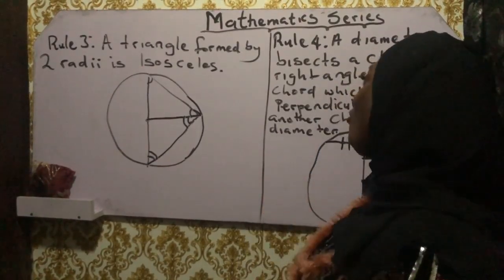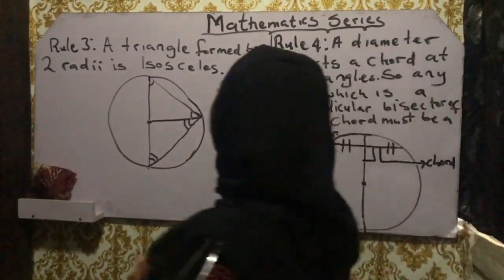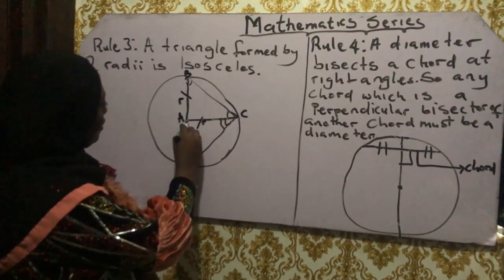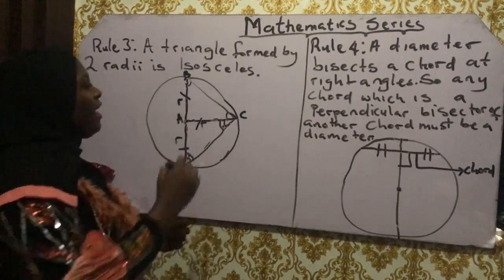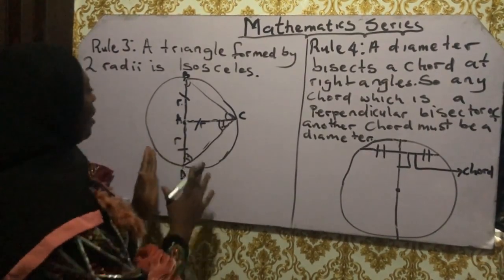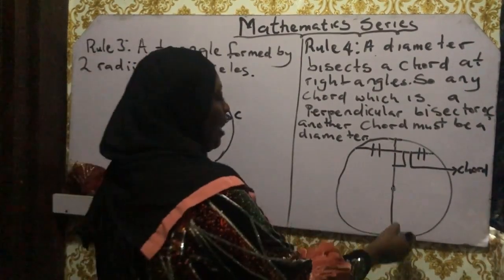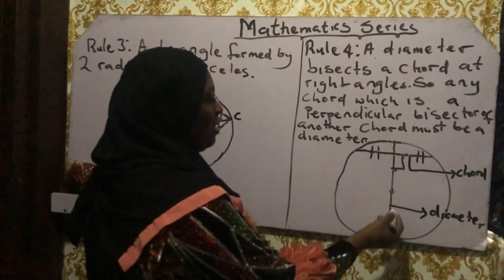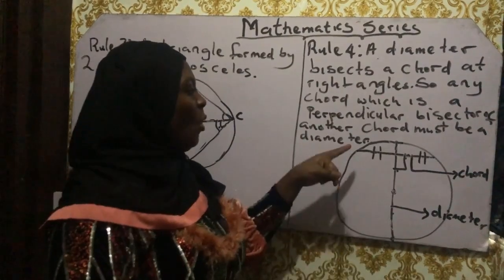Rules in circle geometry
Welcome to another series of mathematics just got easier! Book D.R. Tutors for personalized online mathematics, chemistry and biology classes at an affordable price. Follow D.R. Tutors for daily chemistry, biology and mathematics contents.